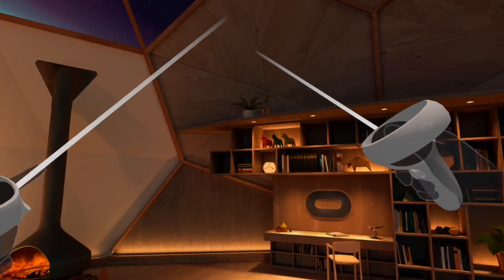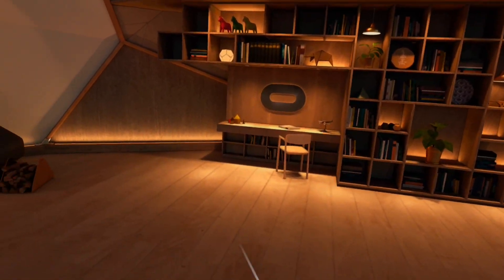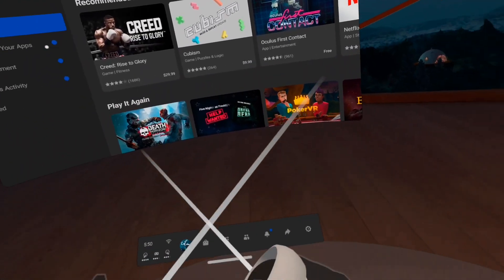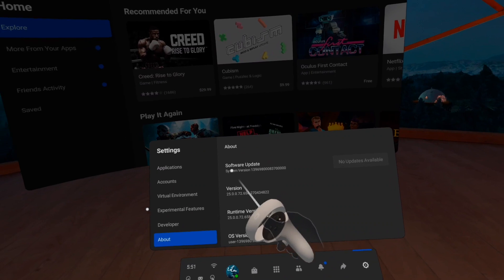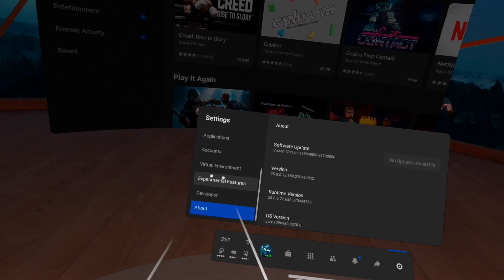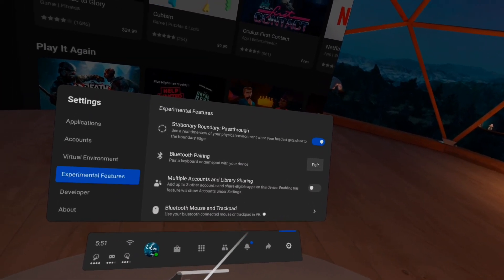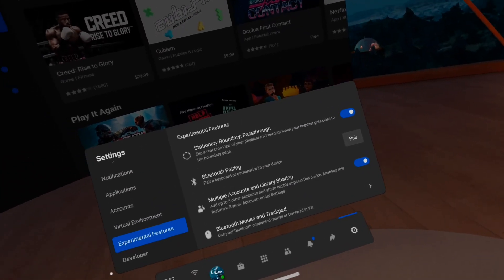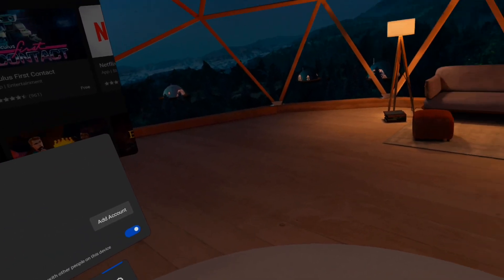MULTIPLE ACCOUNTS ON META QUEST 3 IS FINALLY HERE! *NEW WAY TO ADD MULTIPLE ACCOUNTS +APP SHARING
New update just arrived and everyone who currently owns the oculus quest 2 can now add multiple accounts under one headset.